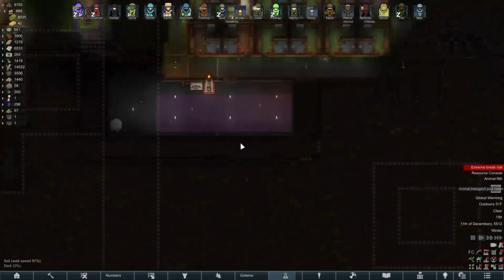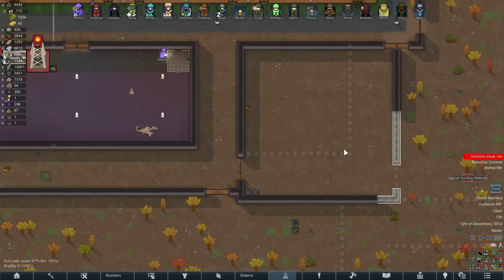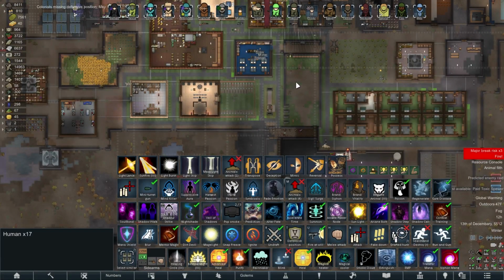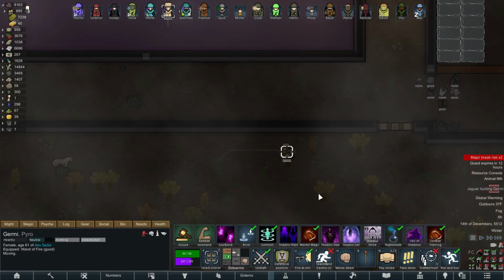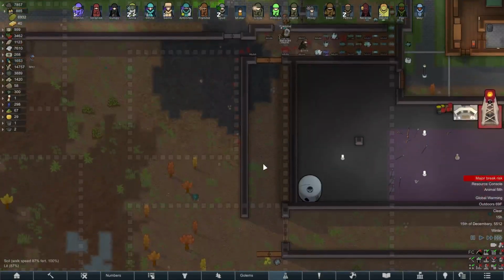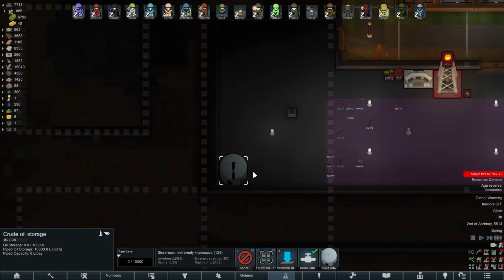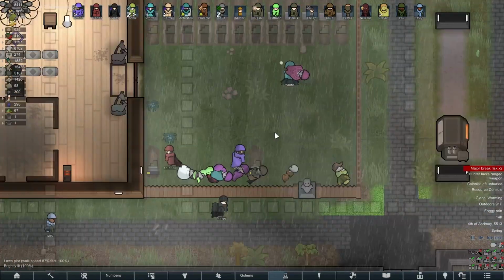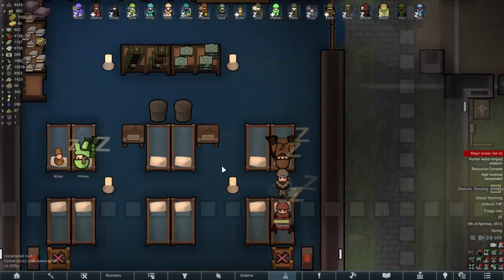The Rim of Time #84 - Exhumation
We have a plan to remake the city in a better way, so now we have to actually get the work done. We're going to have to start by clearing land and digging holes, pretty normal stuff. But then we're going to have to revisit a lot of old friends as we give them a new place to live and it won't be a kind reminder.